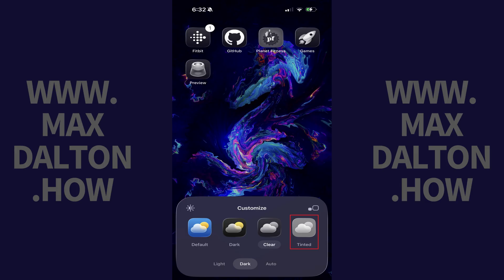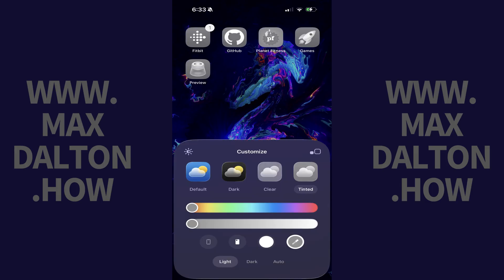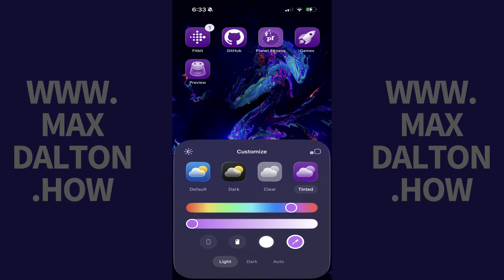How to Change App Icon Appearance on iPhone or iPad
In this video I'll show you how to change the app icon appearance on your Apple iPhone or iPad. And to be clear, this requires that you're using iOS 26.1 or newer on your Apple device.

Timestamps:
Introduction: 0:00
Steps to Change App Icon Appearance on iPhone or iPad: 0:15
Conclusion: 2:03

Video Transcript:
Step 1. Navigate to your iPhone or iPad home screen, and then hold a finger against an open space on that screen until all of your apps start to wiggle.

Step 2. Tap "Edit" on this screen to bring up a menu, and then tap "Customize" in this menu. The Customize menu appears.

Tap "Dark" if you want your iPhone or iPad app icons to display in dark mode. As an additional option you can choose between always displaying them in dark mode, and letting your device automatically choose when it's best to display them in dark mode.

Tap "Clear" in this menu if you want your app icons to have this more clear look. With this setting you can choose between light and dark, or letting the system choose for you based on your conditions.

And finally, tap "Tinted" if you want to give your app icons a specific color theme. You can use the color filters available with this option to apply the same color theme to all of your app icons. You can see the default is this flat gray, but I can easily switch to green, this blue, purple, or whatever color you want. As you make your changes, you'll see that color is applied to the apps on your iPhone or iPad screen.

Whenever you're done making your changes, just tap off of this menu to close it. Any changes you've made to your app icon appearance will be saved and applied immediately. And don't panic. If at any point you want to switch back to the default, all you need to do is navigate back to this menu, and then tap "Default" to make everything look normal again.